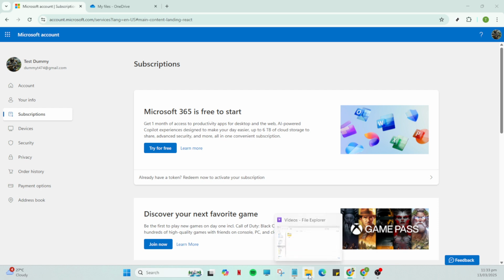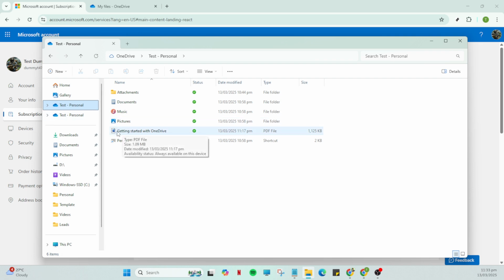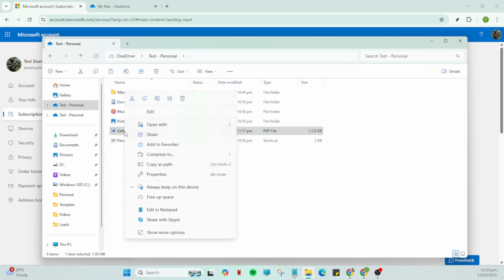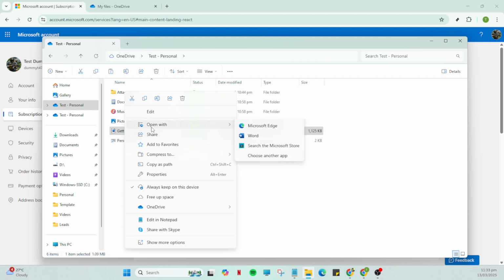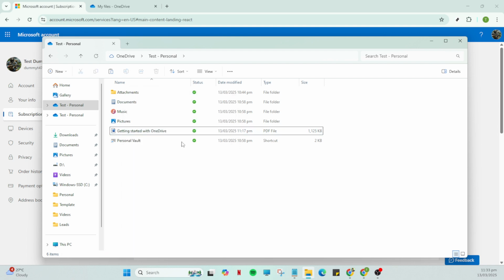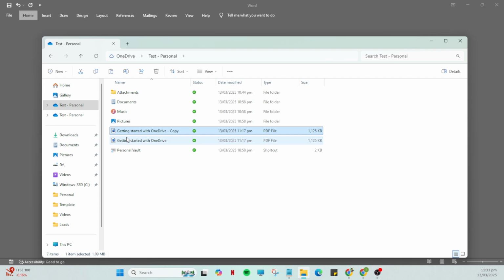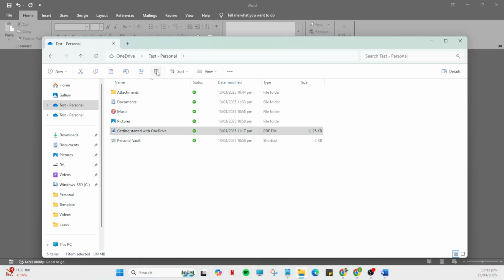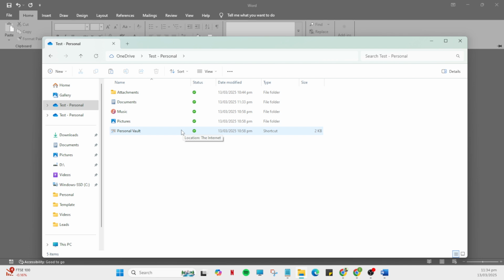How to Carefully Delete Onedrive Files Without Deleting Them From Your PC [2025 Full Guide]